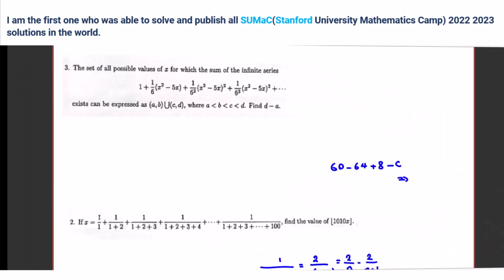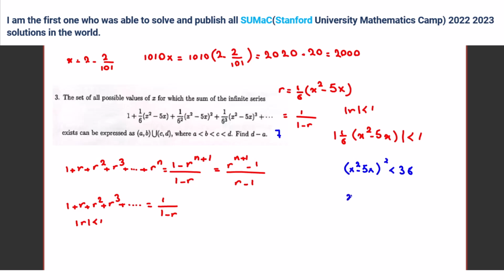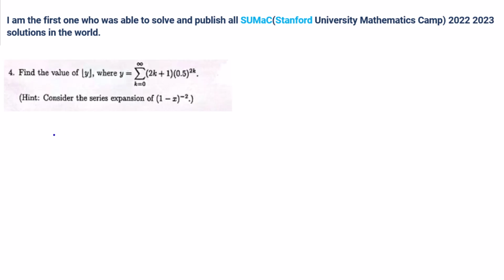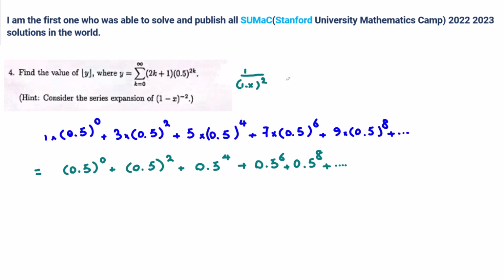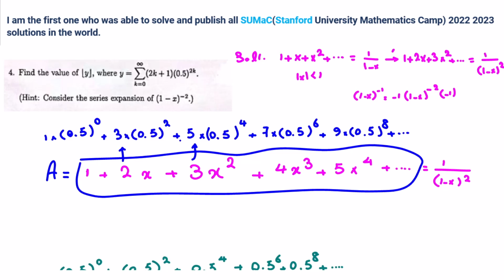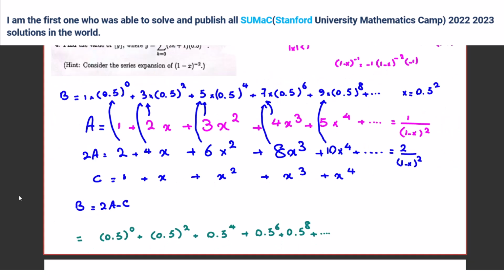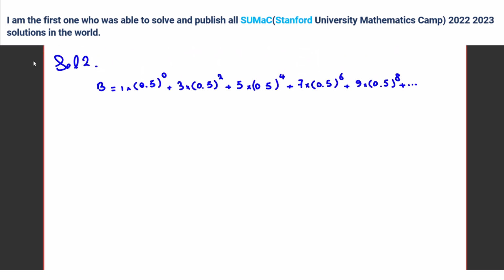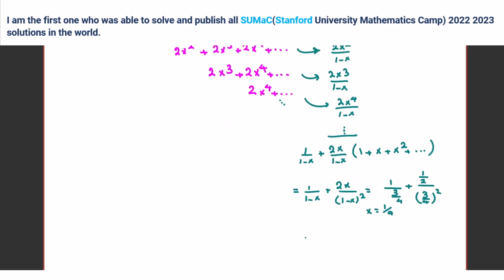SMO 2024 2023 Senior Section Tutor Singapore Mathematical Olympiad First Round Questions Solutions